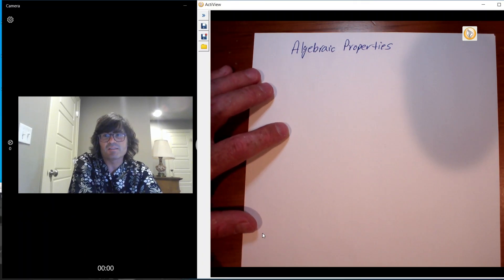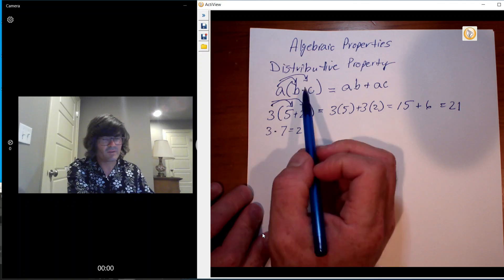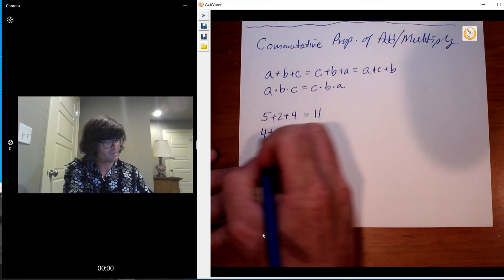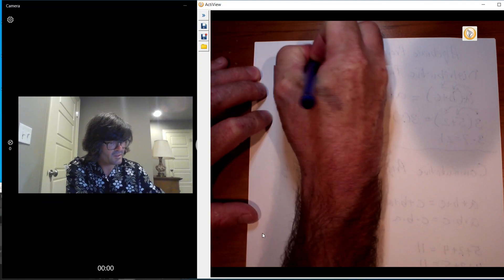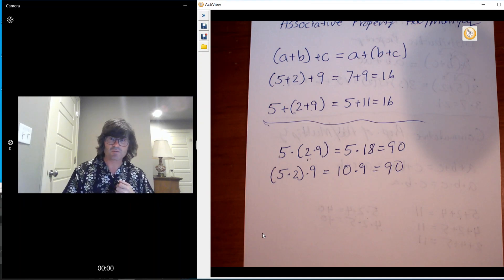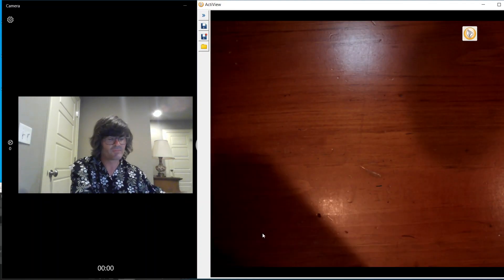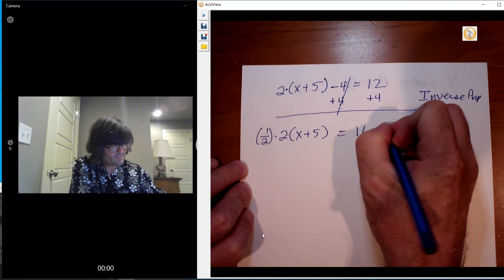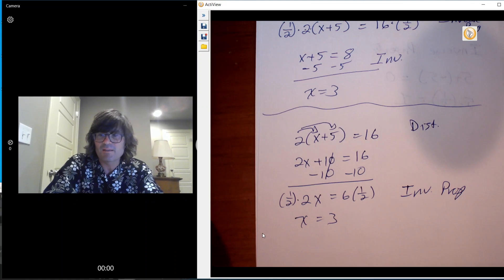Algebraic Properties...the BIG 5!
Learn the Distributive Property, Commutative Property of Addition/Multiplication, the Associative Property of Addition/Multiplication, the Inverse Property, and the Identity Property.